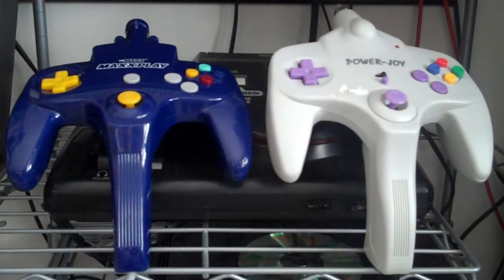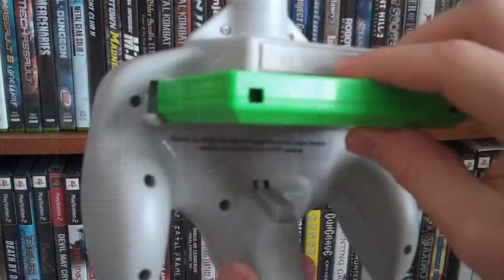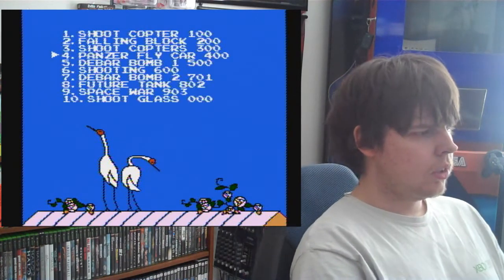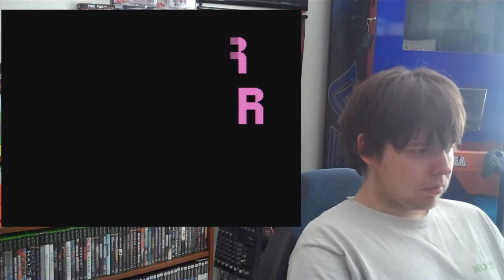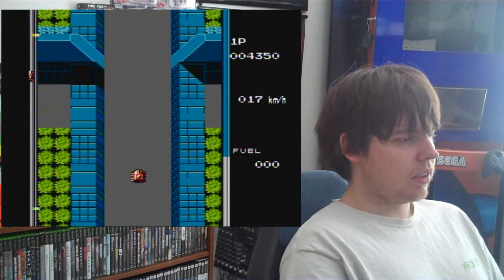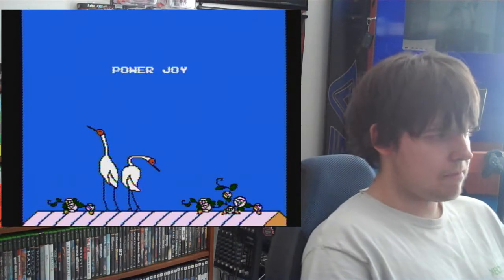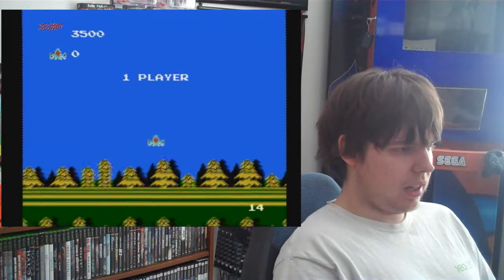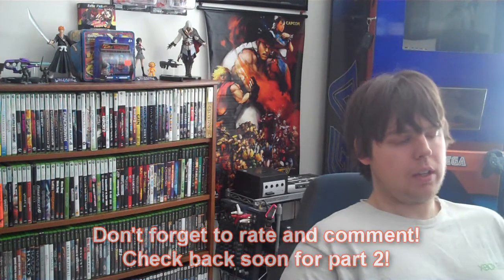Gamer Logic:Bootleg consoles: The Power Joy and VS Maxx. (Part 1) HD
Unleaded Logic reviews two bootleg consoles that come with a variety of games. Some are out right rip offs of classic NES games and others are some what original. For part 1 we check out the Power Joy.

These bootleg consoles were sent to Unleaded Logic from Randy! Thanks man! :)